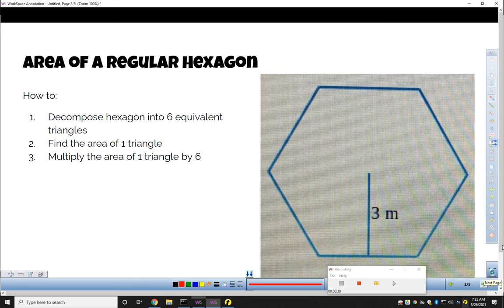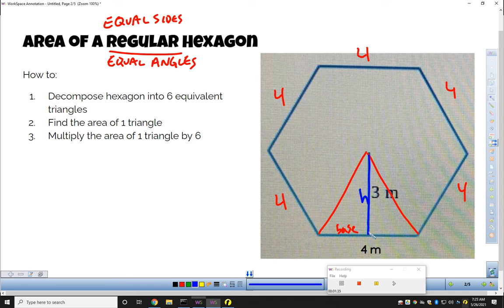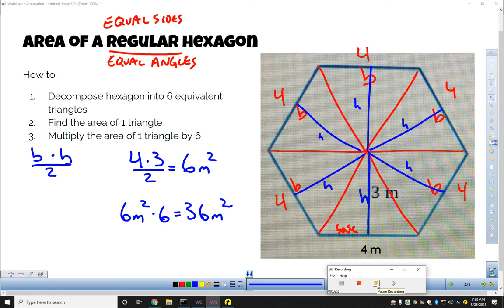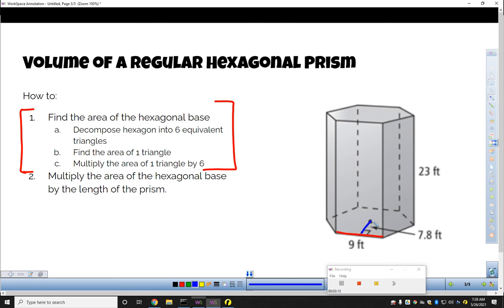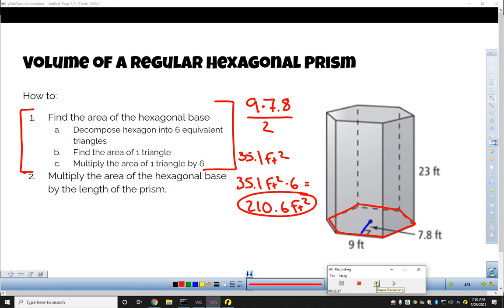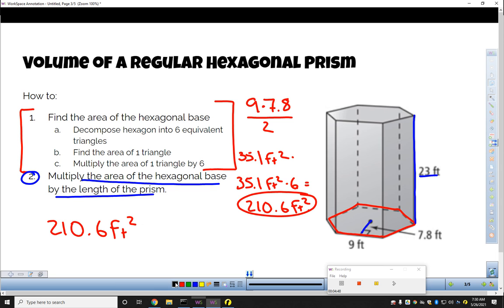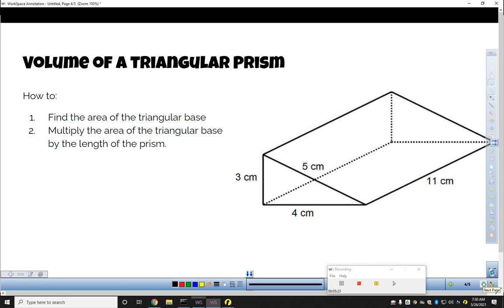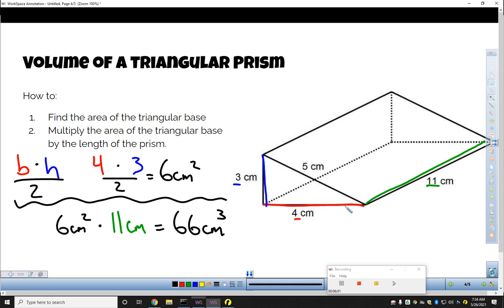Hexagons and Triangles